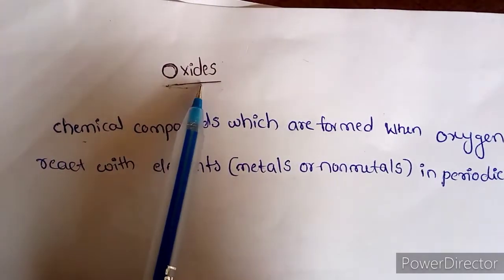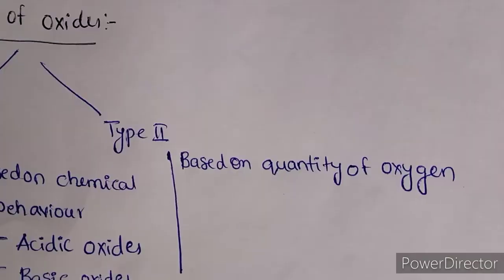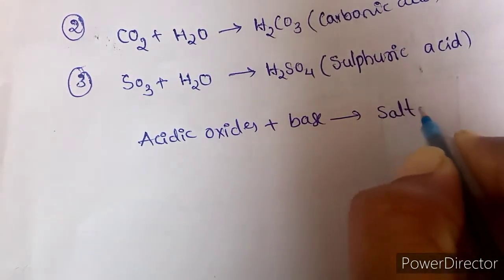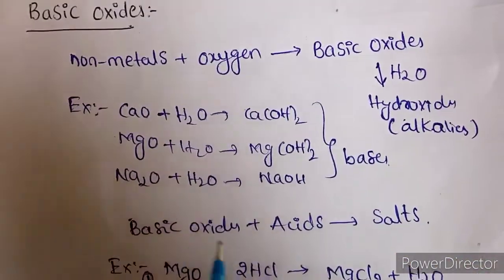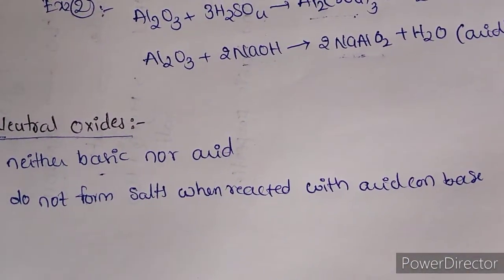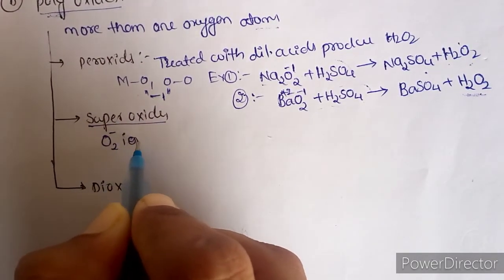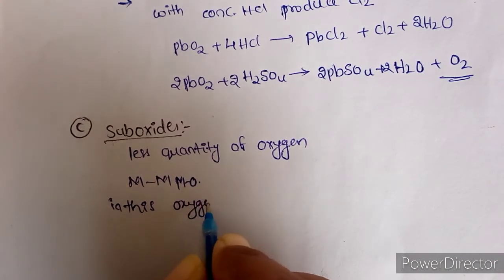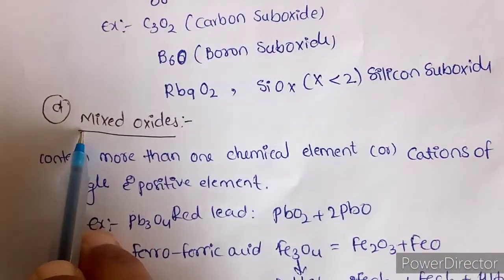Oxides and classification of oxides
In this video, explained about classification of oxides briefly with examples